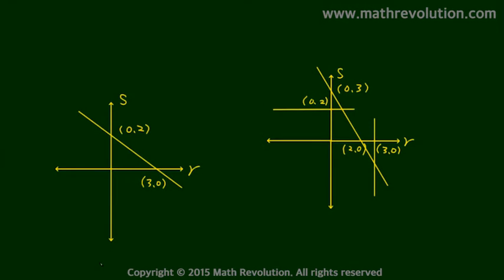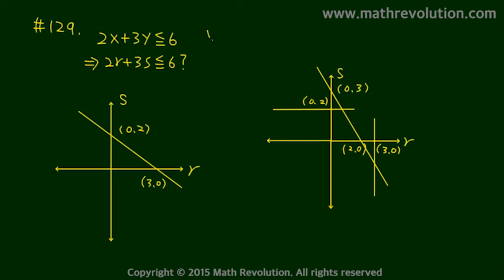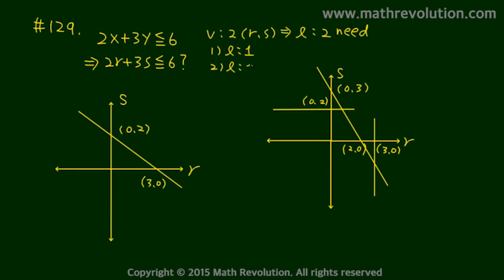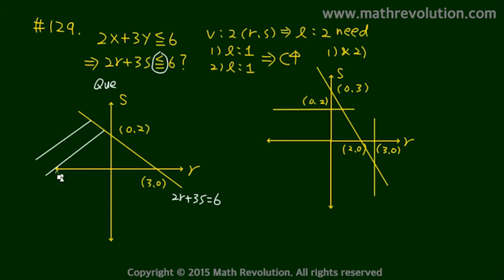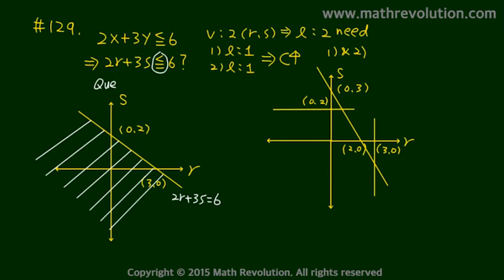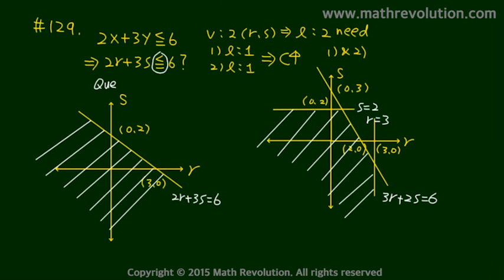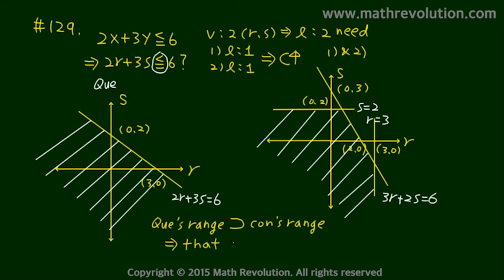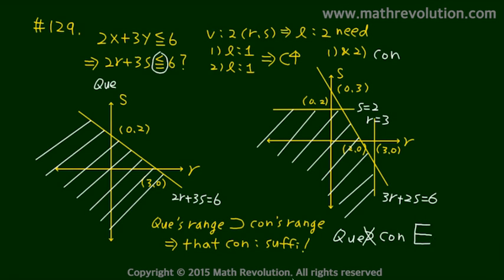GMAT Official Guide Question 144 OG 2016 Data Sufficiency DS Video Solution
Video Explanation of the Question 144 Data Sufficiency (DS) from the GMAT Official Guide 2016
Previously this question was included in the GMAT Official Guide 2015 as Question 129 Data Sufficiency (DS)